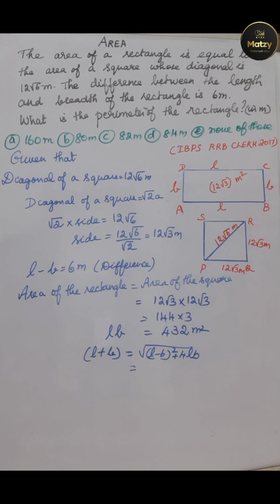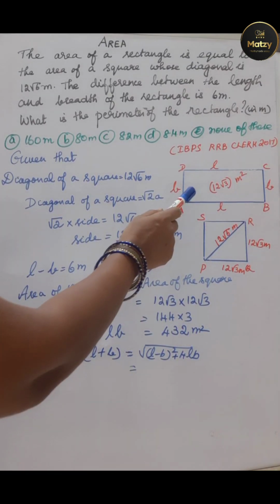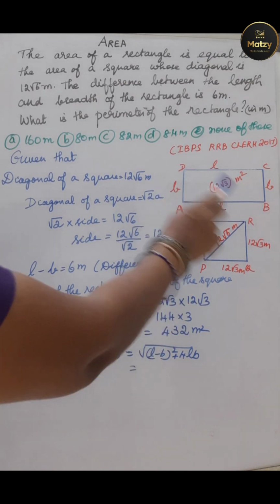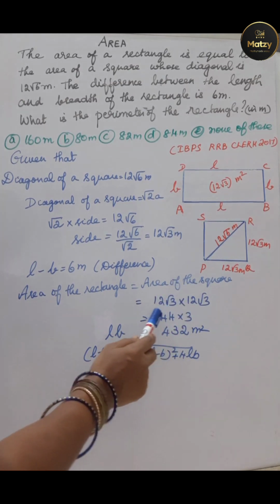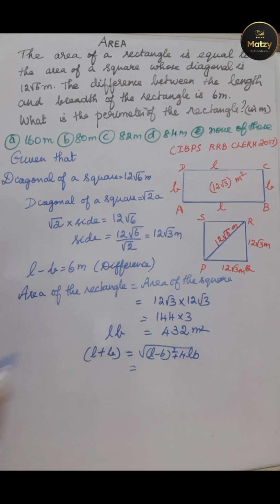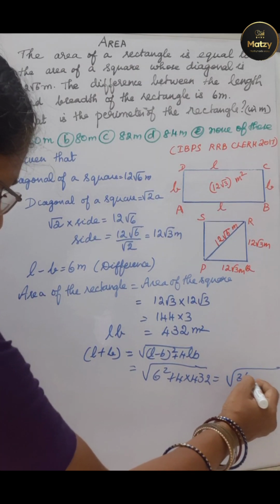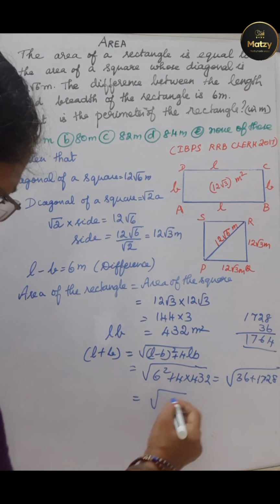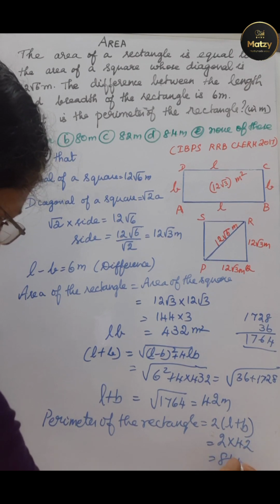Measurement - Perimeter of Rectangle - Part-3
Whether you're preparing for exams, tackling real-life problems, or simply expanding your mathematical knowledge, this video will equip you with the skills to confidently handle measurement like a pro. If you've ever wondered how to find the surface area of a rectangular shape, you've come to the right place. In this video, we'll guide you through a step-by-step process to calculate the perimeter of a rectangle accurately and effortlessly.